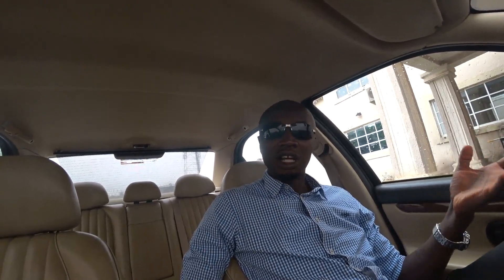Kenya: Strange Noise From My Peugeot 406 Engine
Hello. I texted you on YouTube. Now, I am Martin, but a Kenyan, not a Nigerian. I have a Peugeot 406 that I bought. It was really badly maintained, but all in all, I have been working on it. It has some strange noise when running. I thought it was the belt tensioner pulley system, but after changing it, there is no difference.

     - Anonymous.

*If you have any question on Peugeot Vehicles you would want me to explain, give my perspectives on or share in a video like this, send them to me via email: or through my WhatsApp phone line: .

Ikenna351 - Monk.